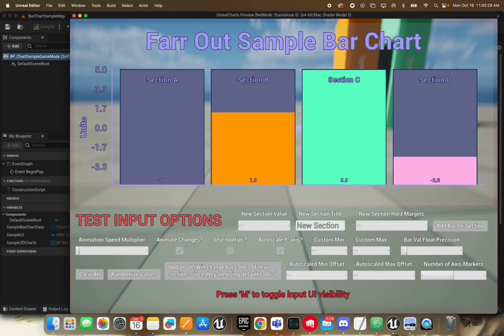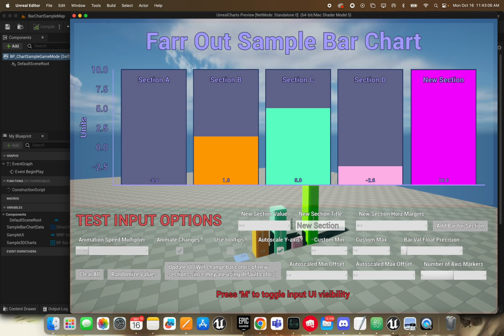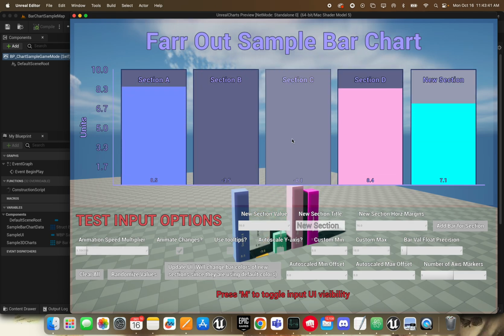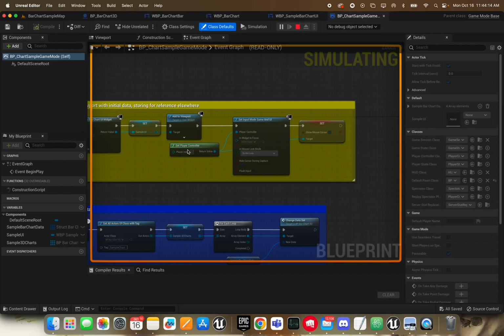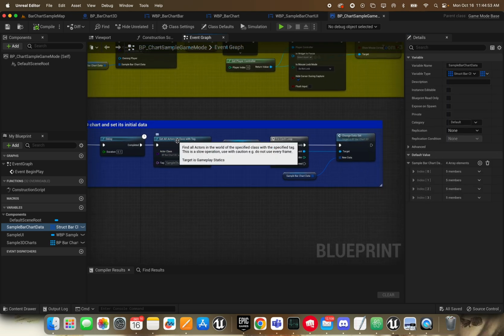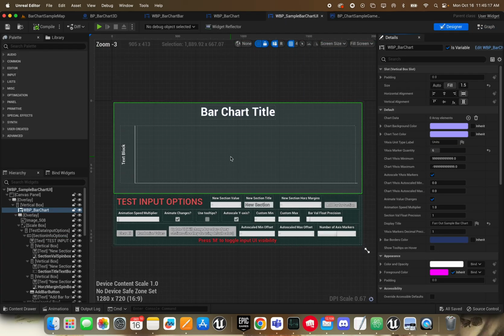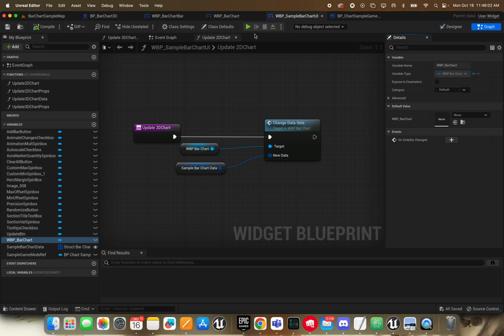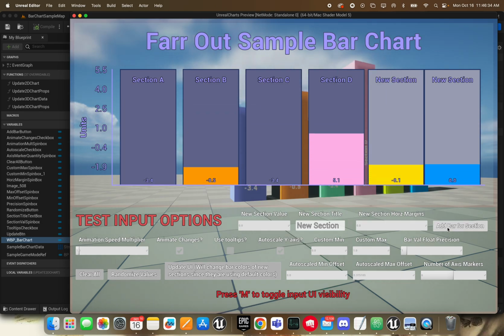Charts Pro Bar Chart - Unreal Engine Demo Video